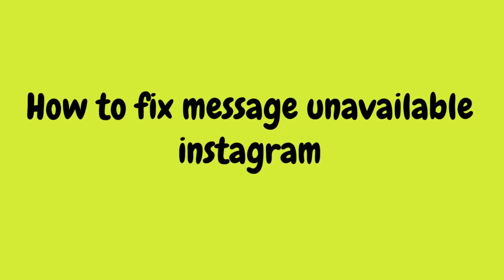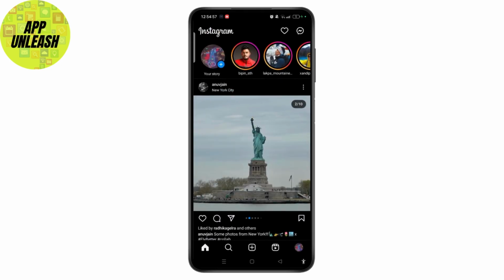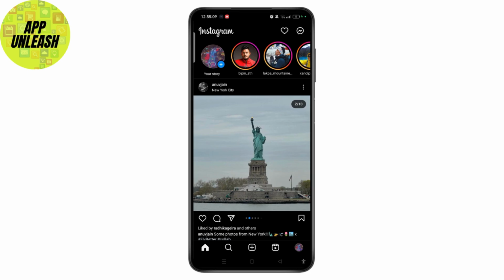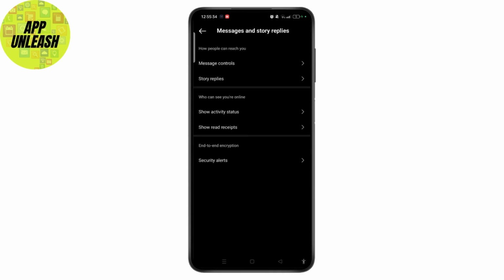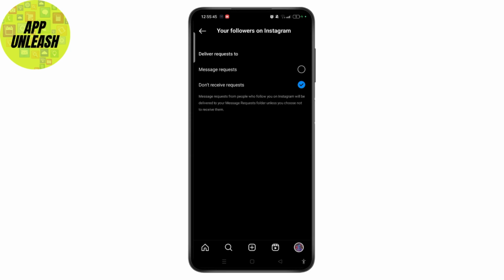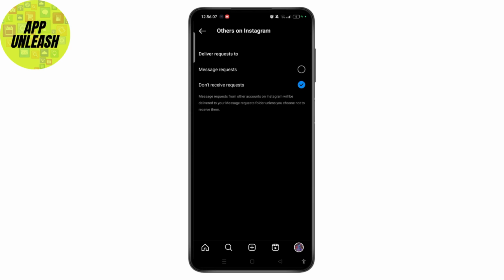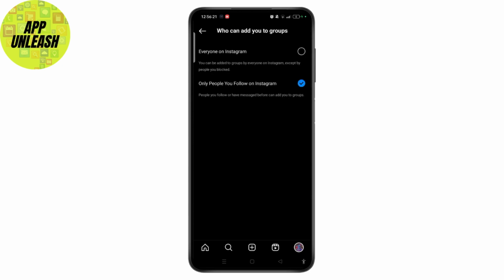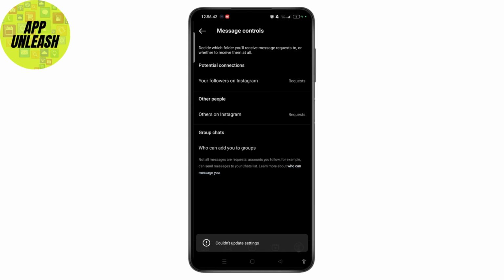How to Fix Message Unavailable Instagram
Learn how to fix the "Message Unavailable" issue on Instagram in this detailed tutorial. Whether you're unable to see messages or facing problems accessing your Instagram DMs, we'll guide you through the steps to resolve it effectively!

In this video, you'll discover how to fix the "Message Unavailable" problem on Instagram. We'll cover troubleshooting steps and solutions to help you regain access to your messages.

Timestamps:
0:00 Introduction
0:30 Step 1: Understanding the "Message Unavailable" Issue
1:00 Step 2: Troubleshooting Methods
1:45 Step 3: Resolving the Issue